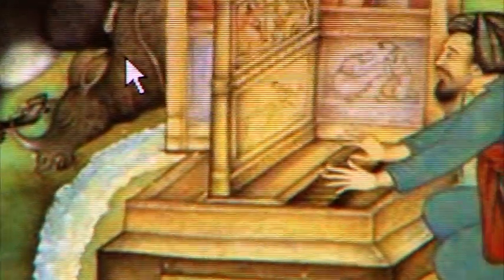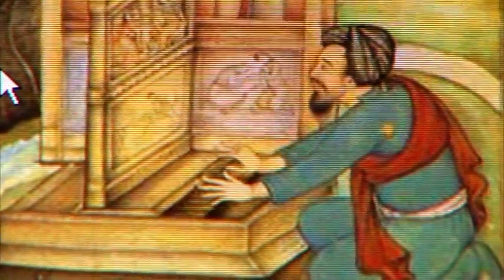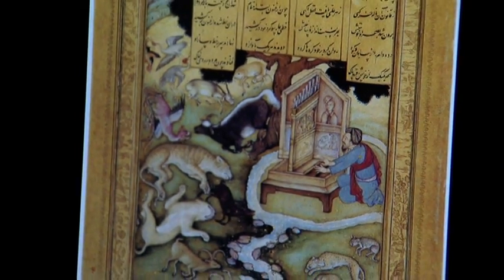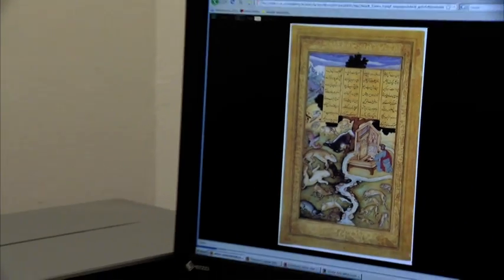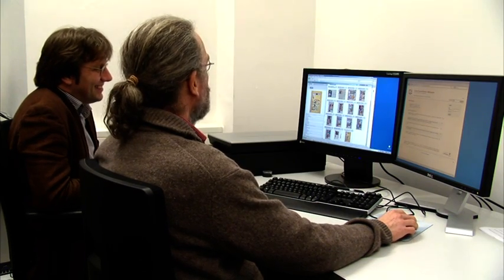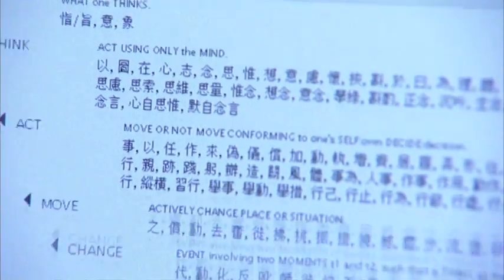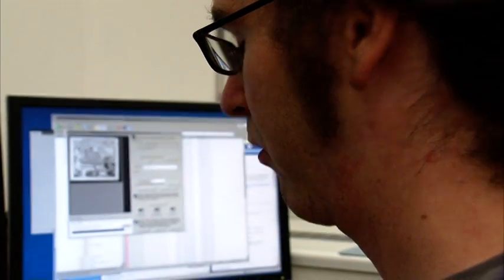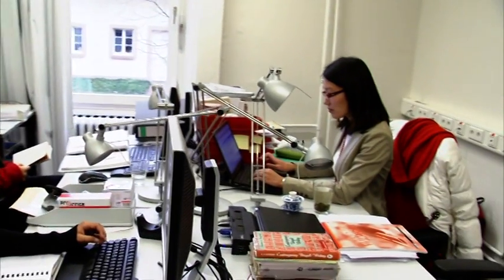DFG Cluster Portrait: Beyond Cultural Boundaries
The Cluster of Excellence "Asia and Europe in a Global Context" is an interdisciplinary network of researchers at Heidelberg University. It was founded in October 2007 as part of the Excellence Initiative launched by the German state and its federal governments. In particular, they analyze the shifting asymmetries in cultural, social and political flows. Their work probes issues relevant to contemporary concerns about globalization by investigating the cultural transfer of ideas, knowledge and commodities. The Cluster is located at the Karl Jaspers Centre for Advanced Transcultural Studies. Among its partners are Harvard University and the Indira Gandhi National Centre for the Arts (India).